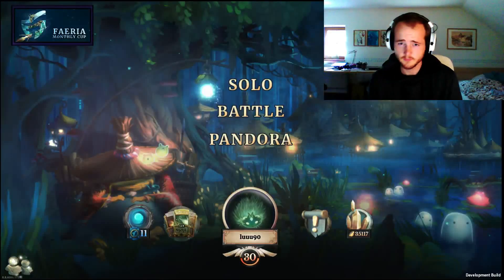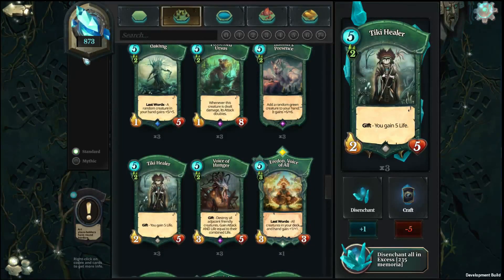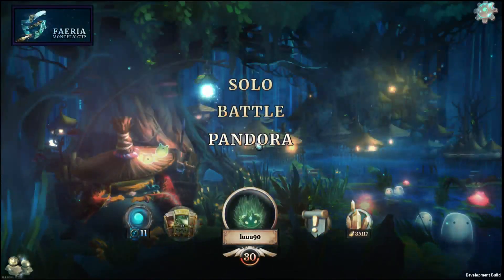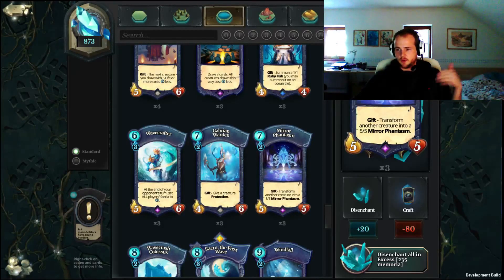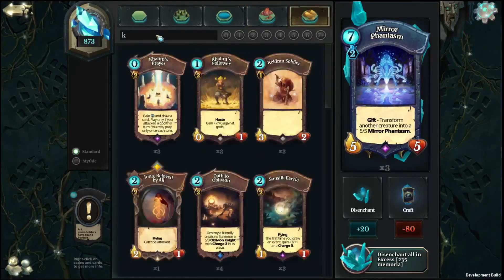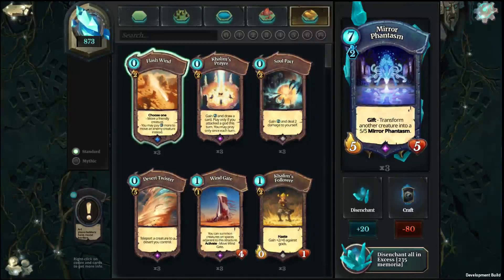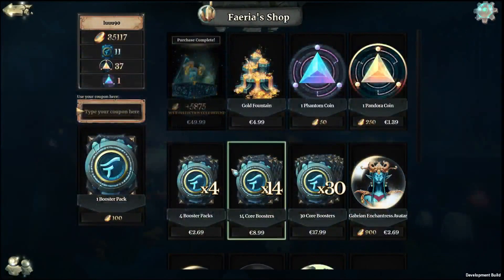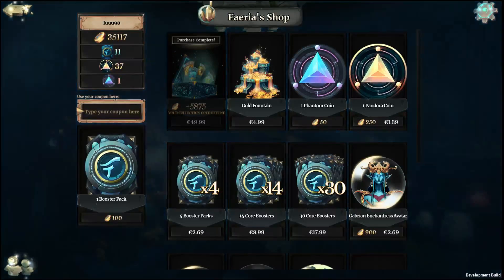Faeria - Efficient Crafting (Guide)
7:00 top tier cards for each rarity

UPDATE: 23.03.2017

Best legendary cards to craft in the order of their power:

    1 Aurora, Mythmaker
    2 Seifer, Blood Tyrant
    3 Khalim, Sky Prodigy
    4 Baeru, the First Wave
    5 Garudan, Heart of the Mountain
    6 Thetra, Soul of the Wild
    7 Radiance, Imperial Airship